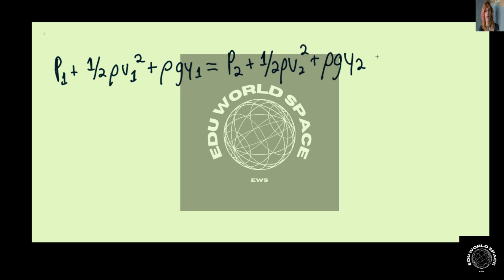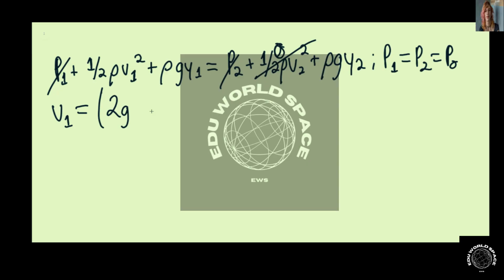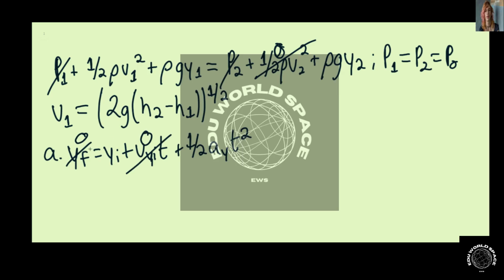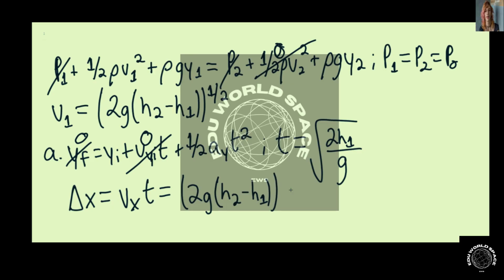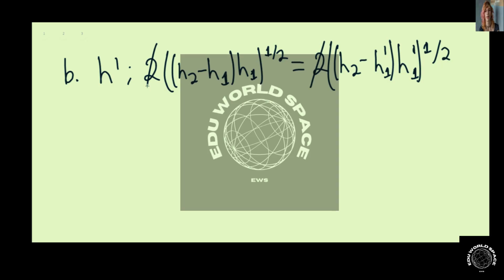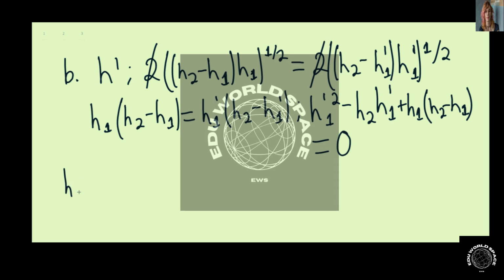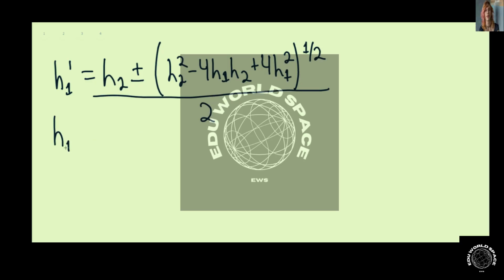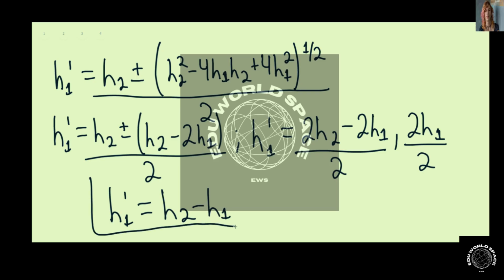Suppose the opening in the tank of Fig. 55 is a height above the base and the liquid surface is a he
Suppose the opening in the tank of Fig. 55 is a height above the base and the liquid surface is a height above the base. The tank rests on level ground. (a) At what horizontal distance from the base of the tank will the fluid strike the ground? (b) At what other height, , can a hole be placed so that the emerging liquid will have the same range Assume